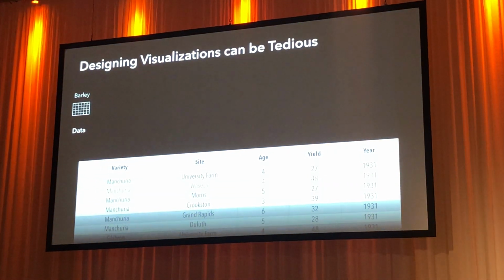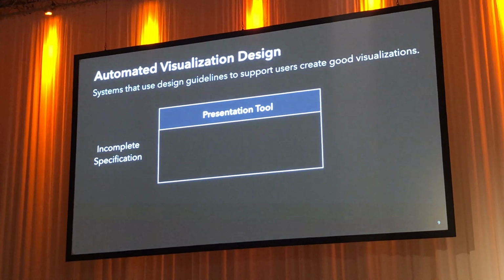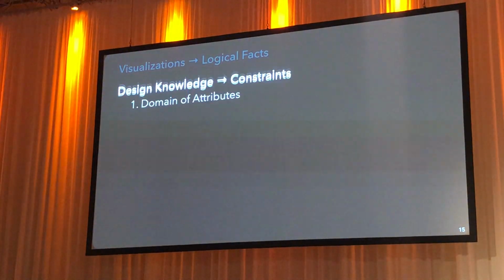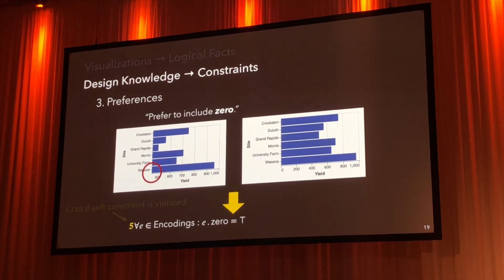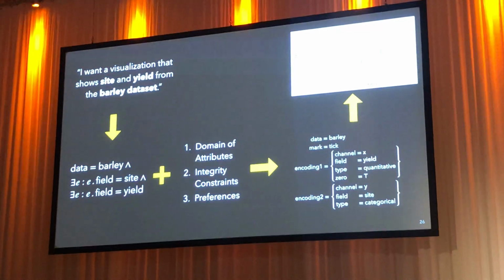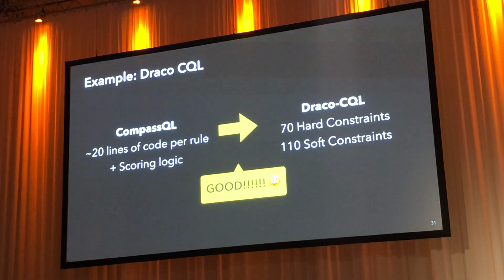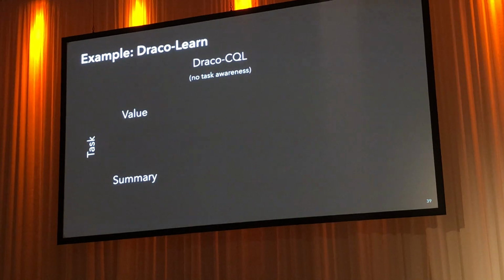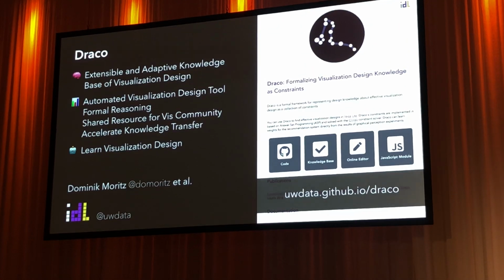Draco: Actionable and Extensible Models to Formalize Visualization Design Knowledge as Constraints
Formalizing Visualization Design Knowledge as Constraints: Actionable and Extensible Models in Draco
Dominik Moritz, Chenglong Wang, Gregory Nelson, Halden Lin, Adam M. Smith, Bill Howe, Jeffrey Heer
IEEE Trans. Visualization & Comp. Graphics (Proc. InfoVis), 2019